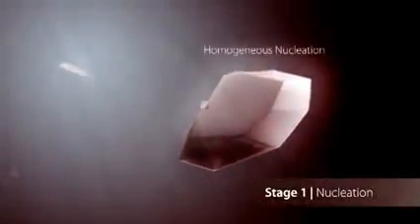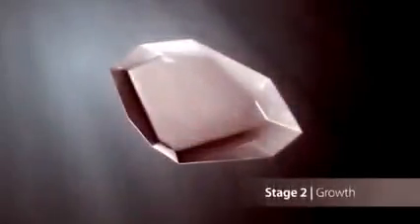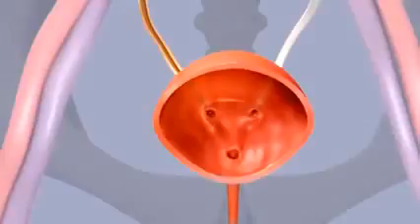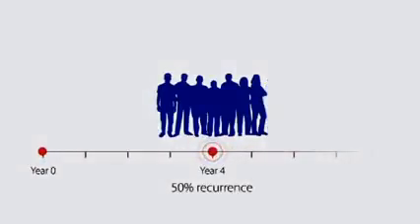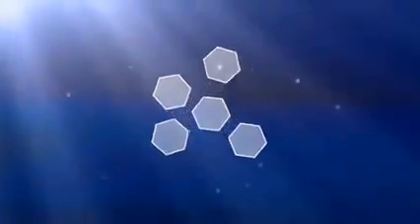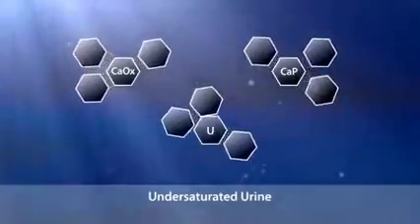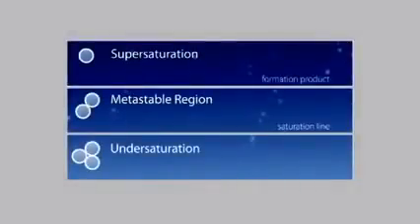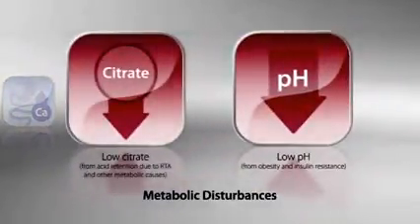Kidney Stone Formation Animation